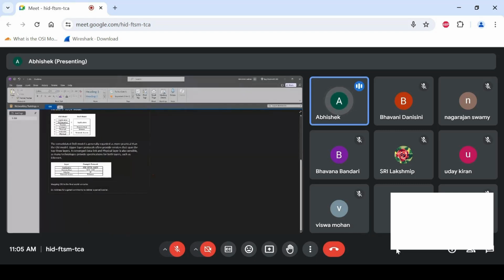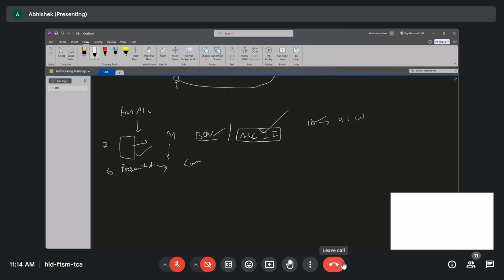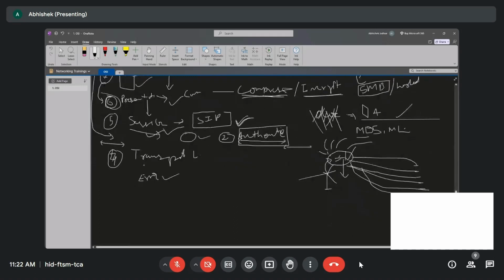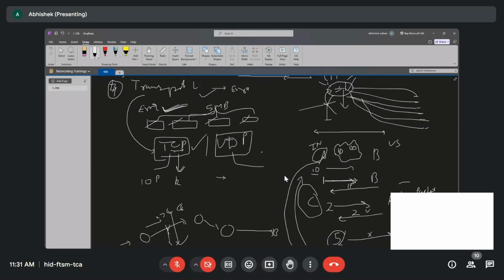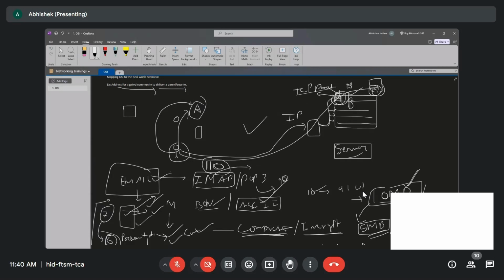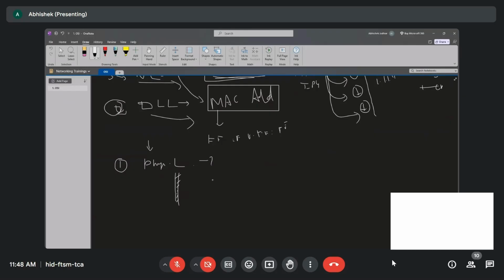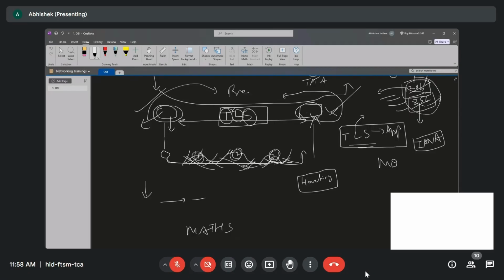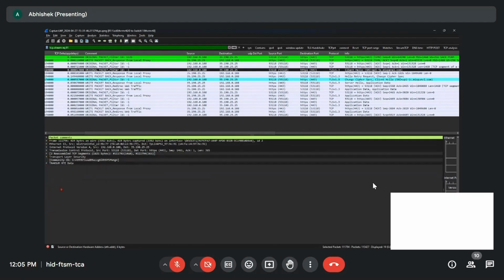Networking Training part 1